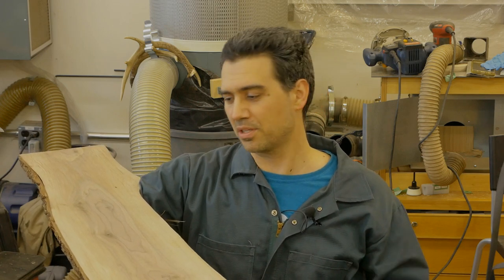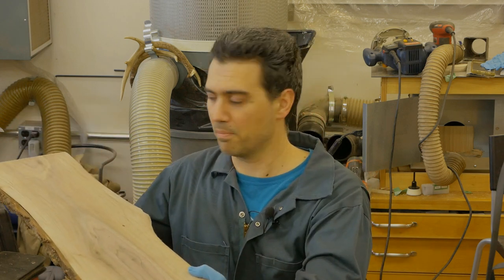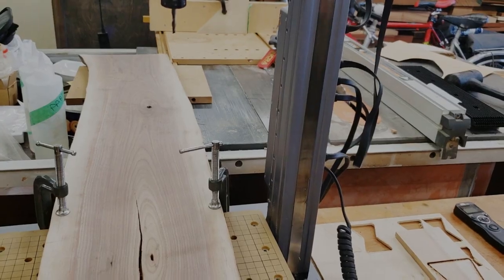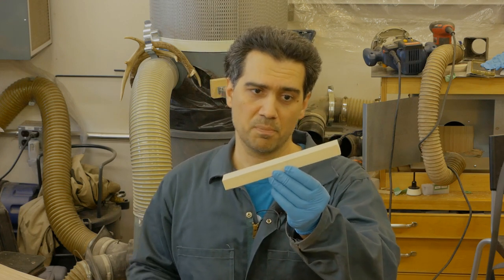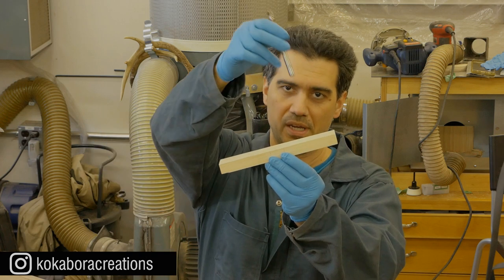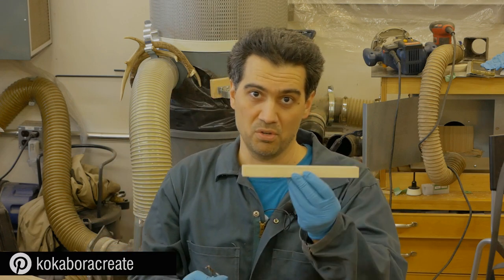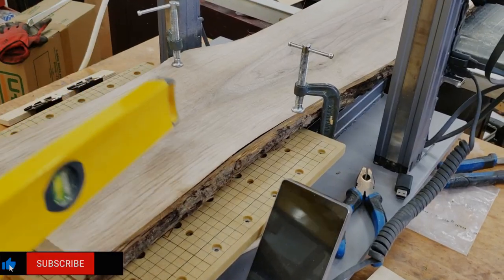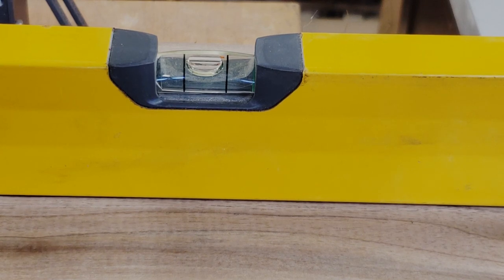Pro-Tip - E09 - How to Work With Oversized Boards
In this video, I go through the steps of how to ensure level surface when CNC'ing (or Lasering) oversized boards. This was greatly inspired by my previous video where I CNC'd the butterfly onto an oversized board.